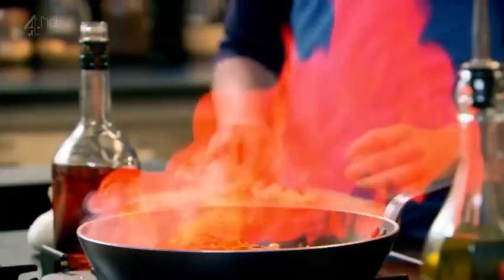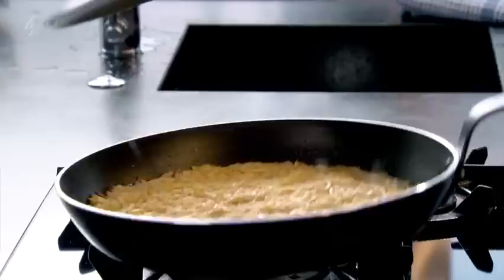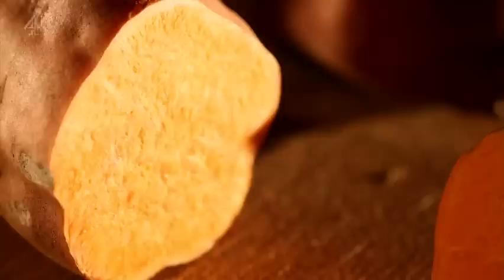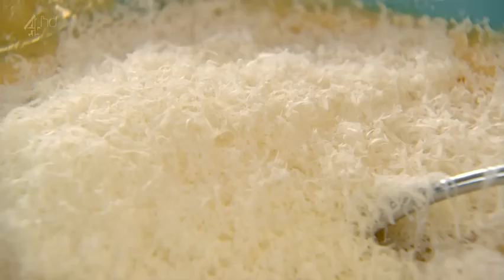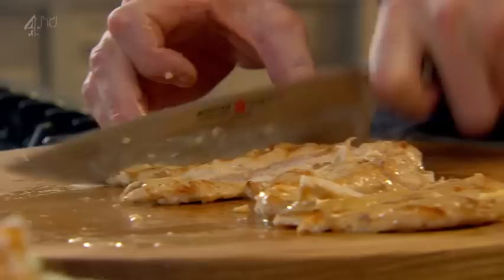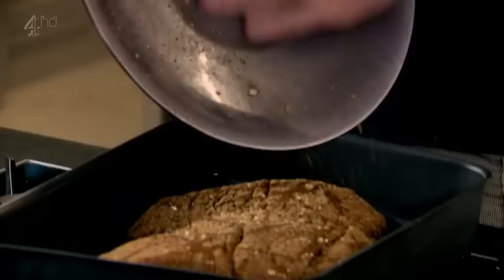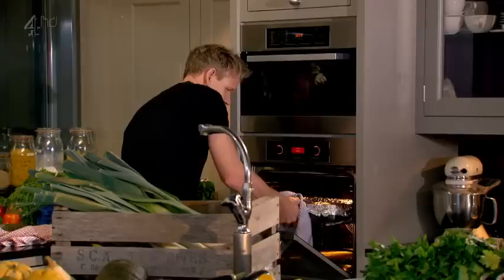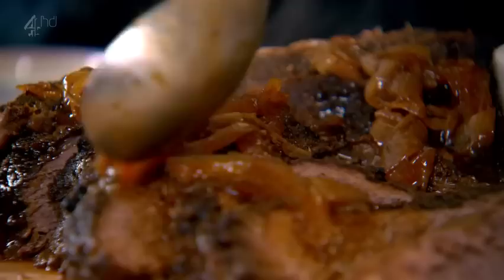Gordon Ramsay's Home Cooking S01E11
Gordon Ramsay is one of the world's most celebrated chefs, with two distinct sides to his cooking. In his restaurants he's known for serving stunningly intricate dishes, while at home his food is just as delicious but simpler, faster and easier to make. Now in this practical home cookery series he teaches viewers how to cook amazing food every day, for breakfast, lunch and dinner.